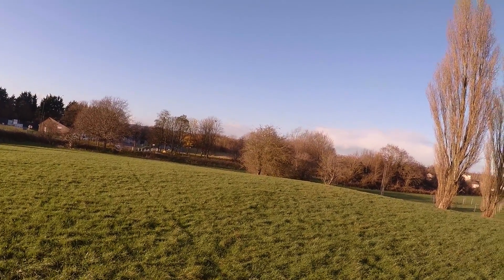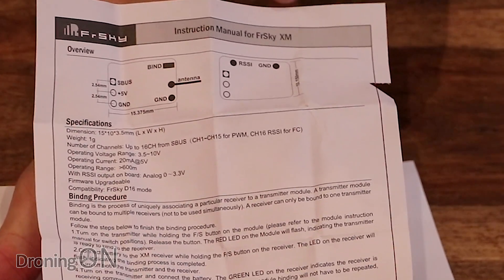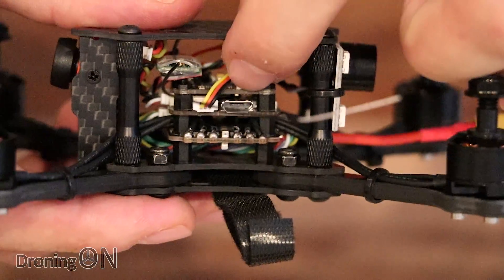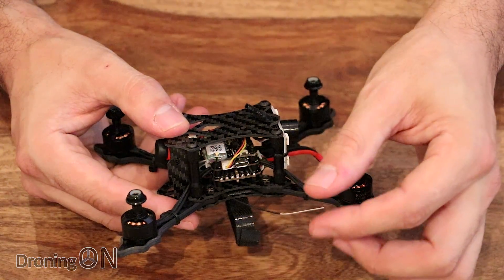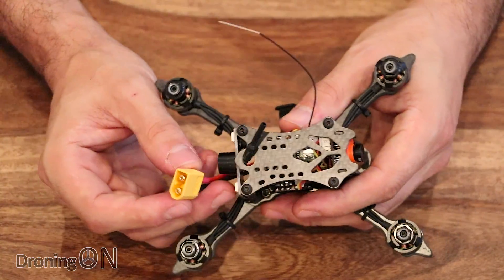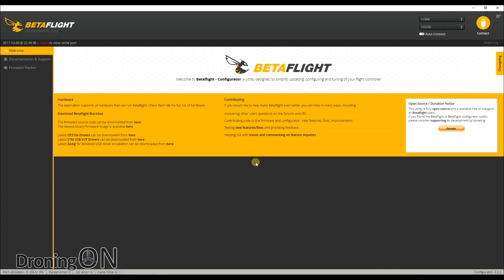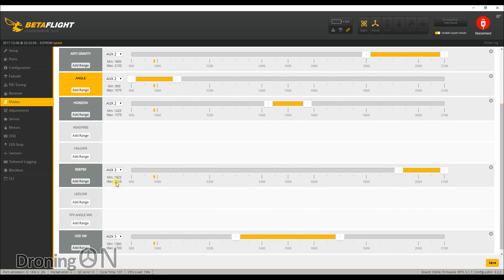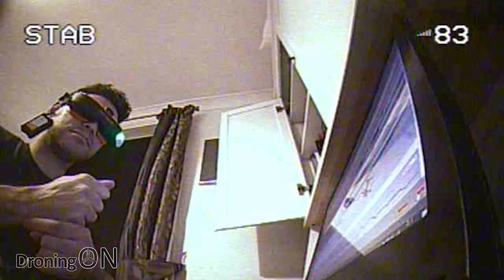DroningON | Furibee X140 Review - Unboxing, Setup, RSSI & Flight Test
COUPON: 'rc18off' or 'FeeX140'- The 3" racing quad class has become incredibly popular and manufacturers are releasing new models on a weekly basis, the Furibee X140 is the latest and it is just brilliant considering the low price-tag.

VIDEO CONTENTS:
00:10 - Furibee X140 Unboxing
01:44 - Furibee X140 Closer Inspection
04:13 - Furibee X140 FrSky XM Receiver Binding
06:15 - Furibee X140 BetaFlight Configuration
09:08 - Furibee X140 RSSI OSD Setup
10:09 - Furibee X140 Flight Test - LOS
13:51 - Furibee X140 Flight Test - FPV
17:21 - Furibee X140 Summary (Positives/Negatives)